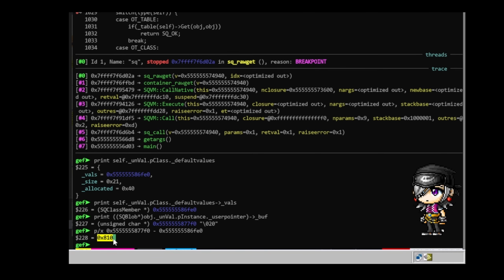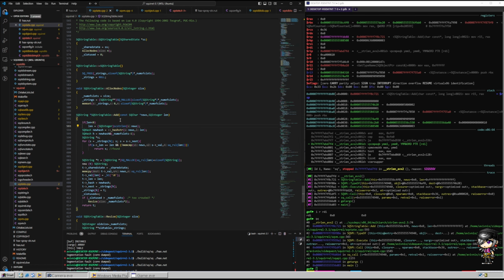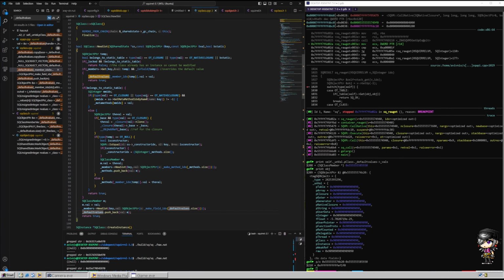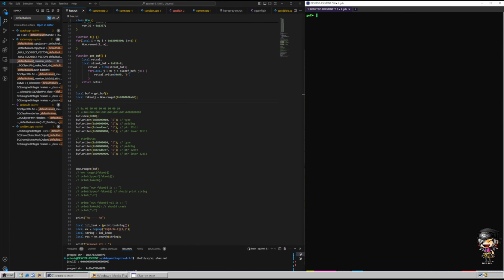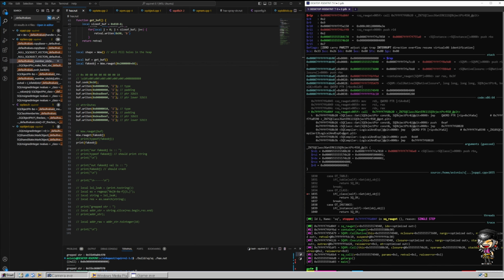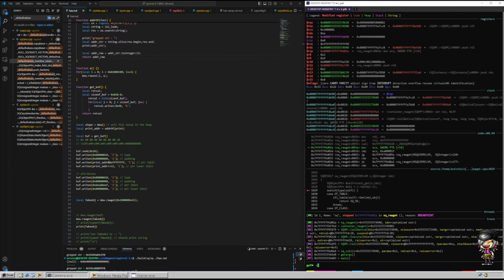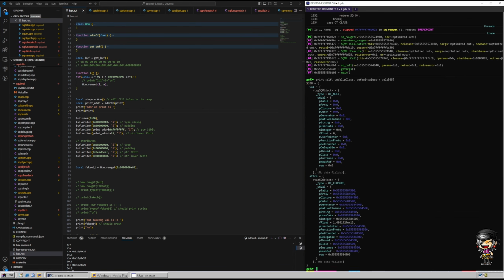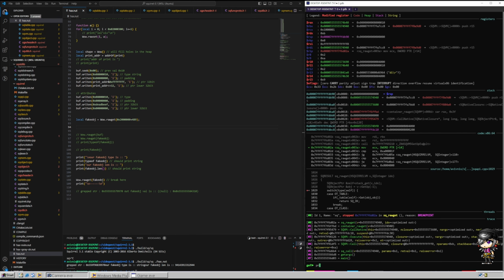Squirrel lang Sandbox Escape: Ep 2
00:00:00 - 00:02:05     intro to issue 1
00:02:05 - 00:25:20     fxcking around & guessing
00:25:20 - 00:47:47     peeking into the Engine sources to find ways to trigger malloc
00:47:47 - 01:02:35     We got a fakeObj! (but it's fragile/gonna break)
01:02:35 - 01:09:40     The buffer is behind again, fixing it
01:09:40 - 01:14:00     Another issue pops(issue 2): Our fakeobj contain 0x90's
01:14:00 - 01:22:07     Debugging rawget to detect the root cause
01:22:07 - 01:27:00     Fixed it
01:27:00 - 01:34:18     issue 1 returns and I'm too tired. Guessing stuff again.
01:34:18 - 01:44:31     Day 3 begins: Debugging allocations to understand issue 1 better.
01:44:31 - 01:52:07     Fixing issue 1, cooking the fakeObj fr
01:52:07 - 01:57:31     IT WORKS OMG
01:57:31 - 02:00:48     Explaining the type confusion
02:00:48 - 02:05:13     Summary/recap